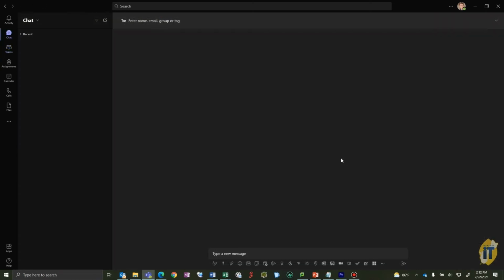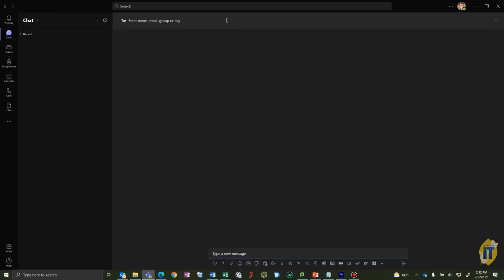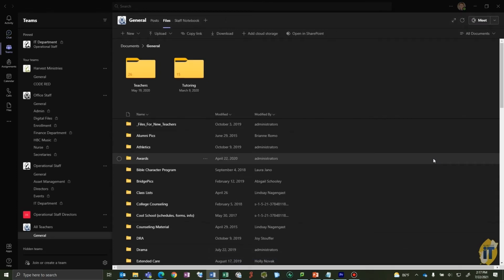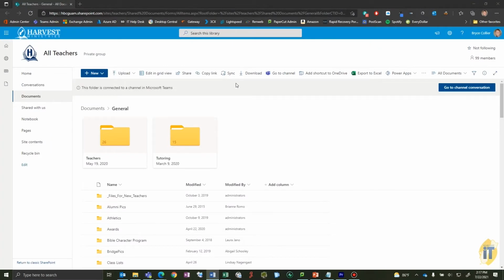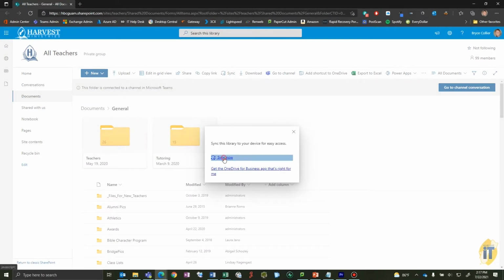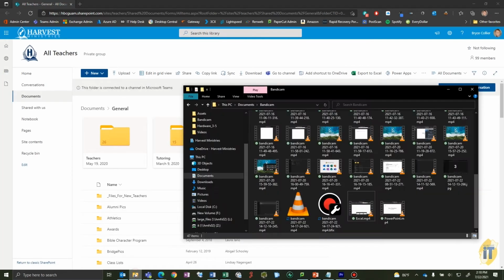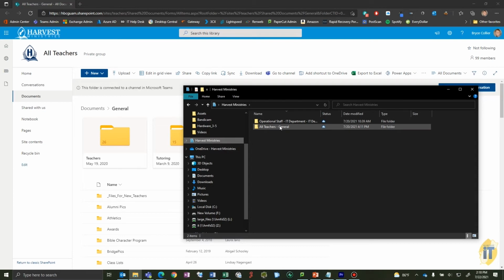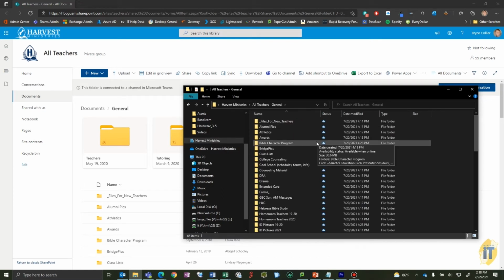Software - Episode 5 - Microsoft 365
This video will discuss Microsoft 365 and its major services, Microsoft Teams and Microsoft OneDrive.